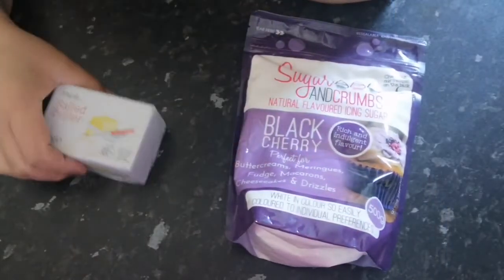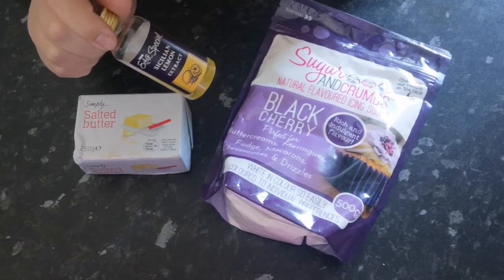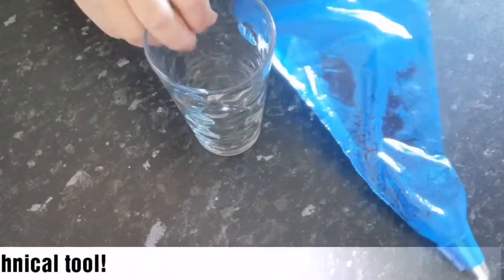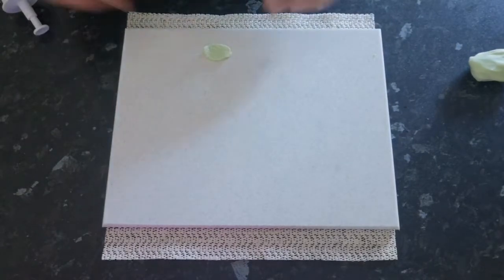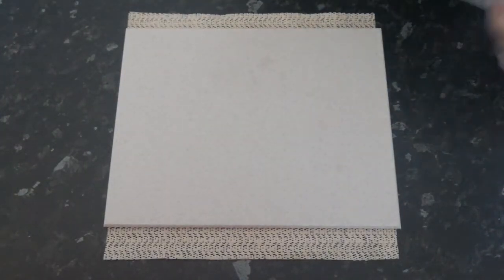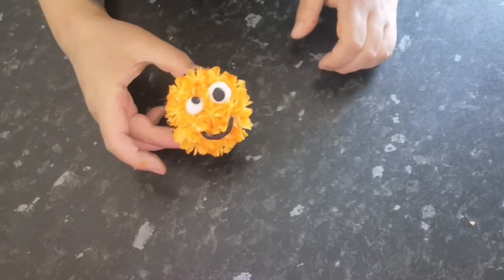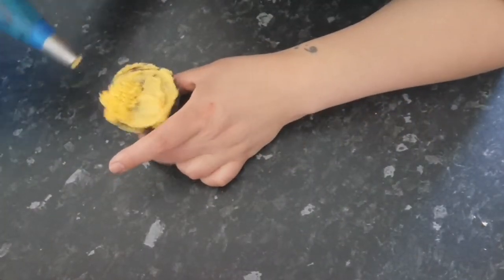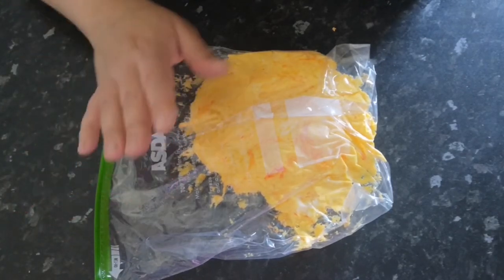Piping with Buttercream